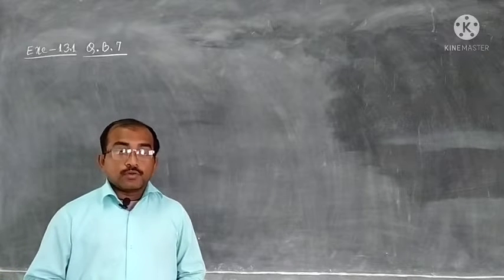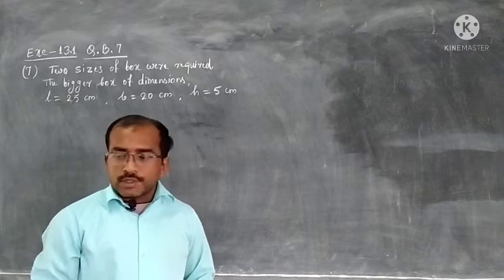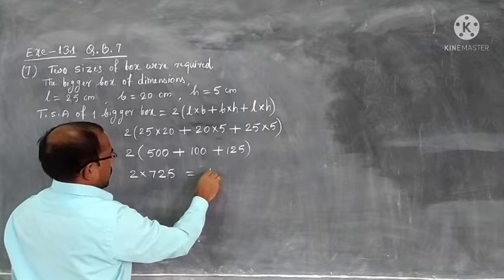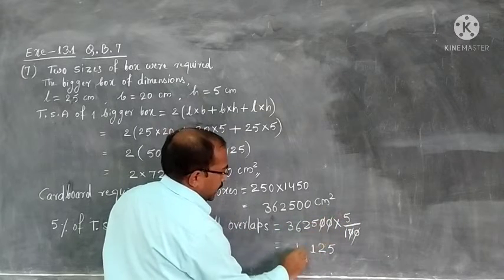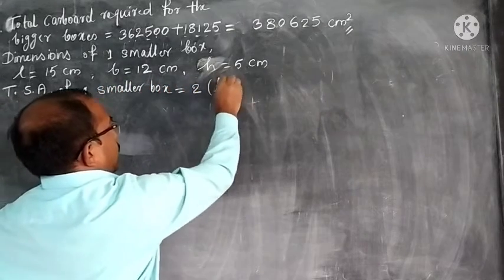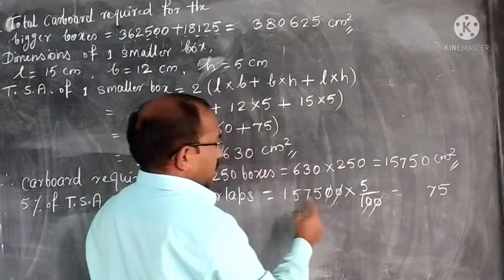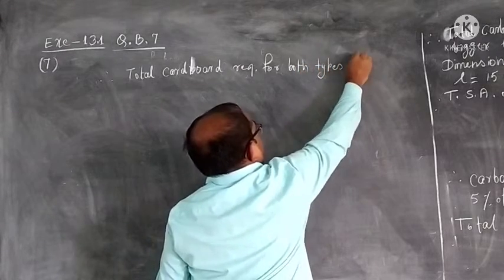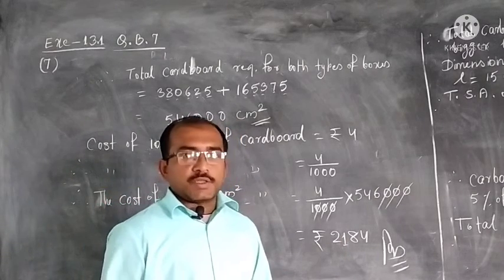Exe.13.1 Q.no.B.7 ch.13 Surface Areas and Volumes, NBSE, NCERT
Mathematics,Class -9 Exe.13.1 Q.no.B.7 ch.13 Surface Areas and Volumes, NBSE, NCERT learning in simple and easy way from math's class